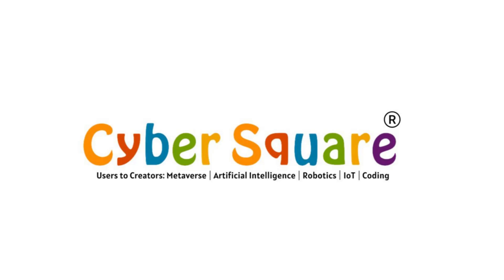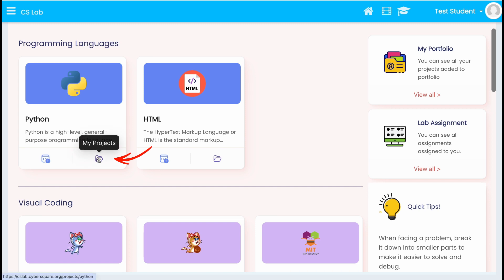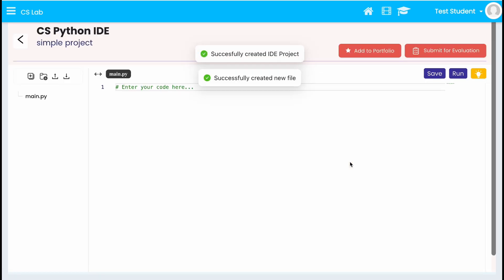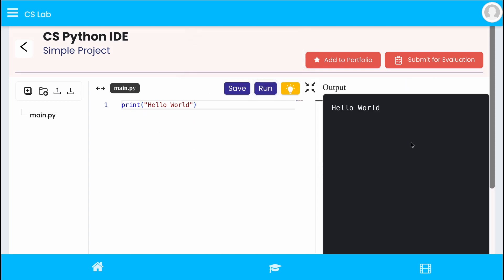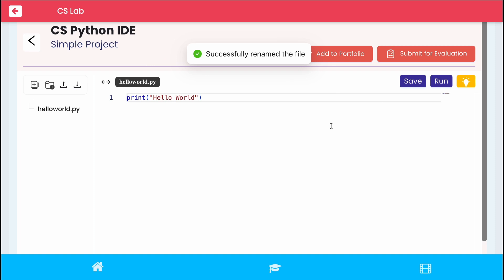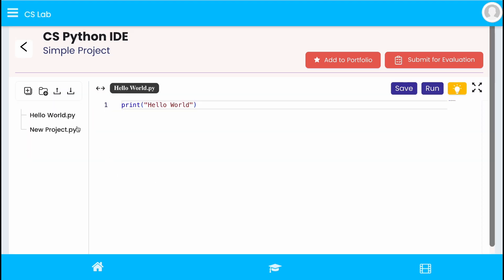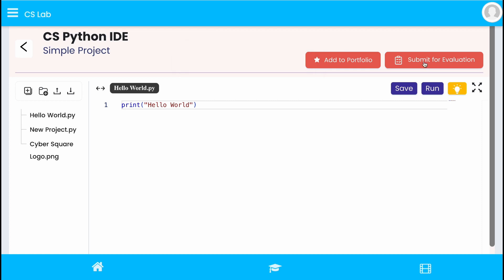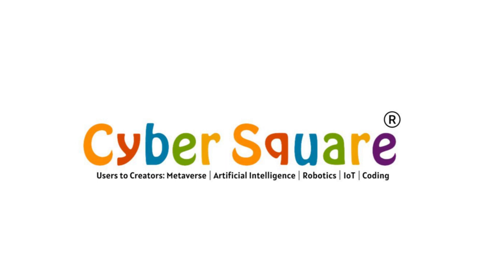AI-Powered cloud computer science lab | Cyber Square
Learn to create Python projects using CS Lab! From setting up your environment to coding advanced applications, these tutorials cover everything you need to know to build exciting projects with Python in a CS Lab setting.